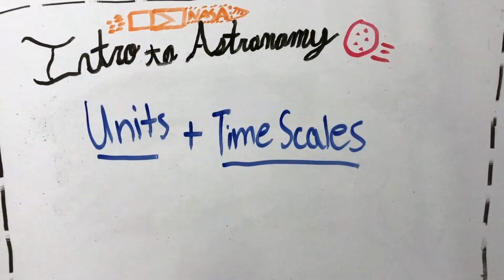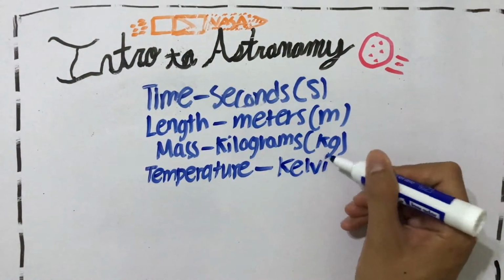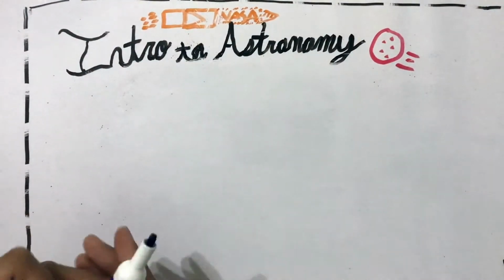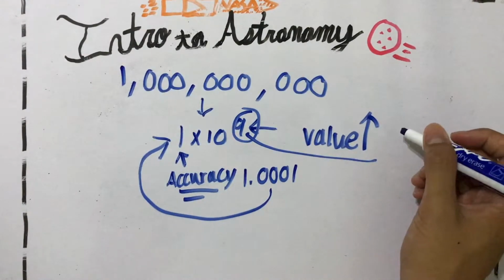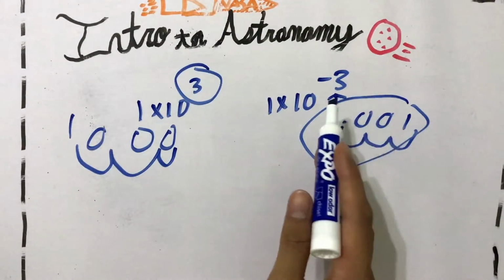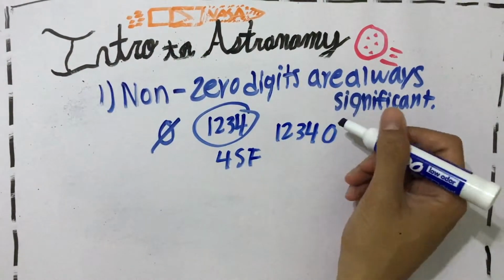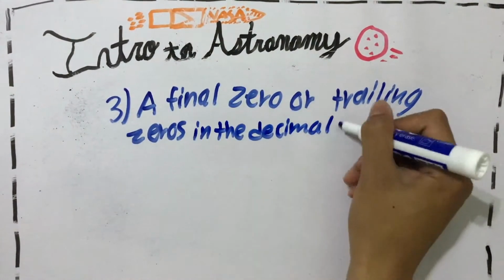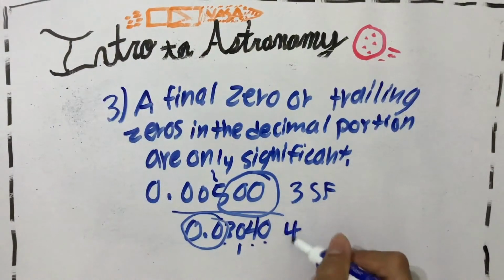Astronomy 101: Units and Time Scales